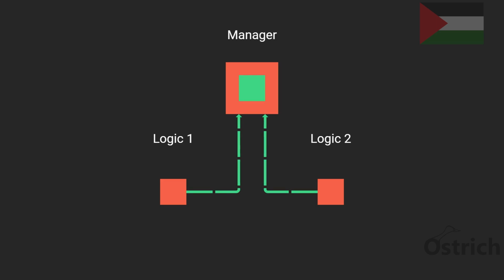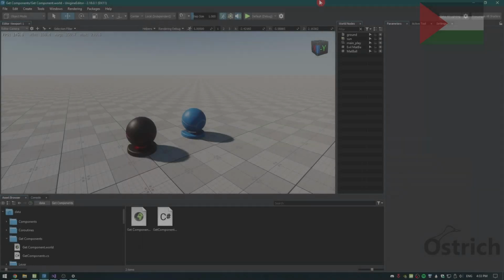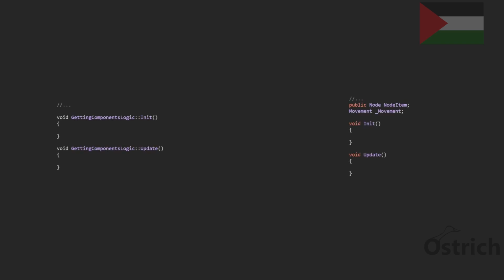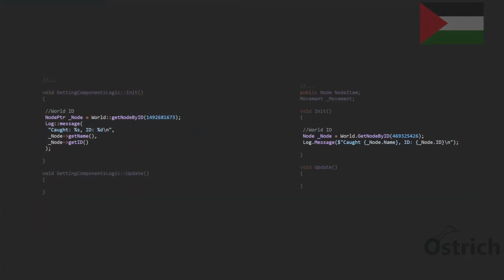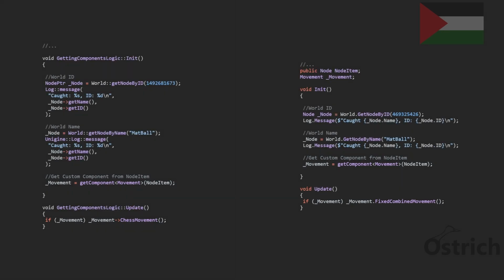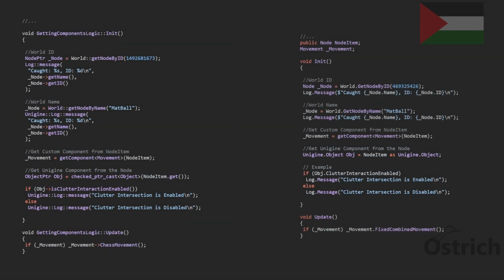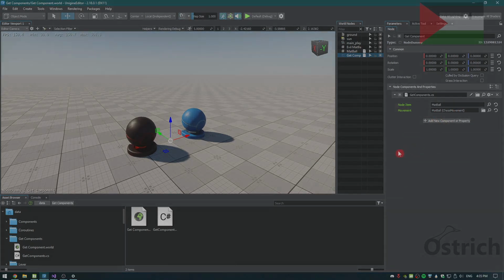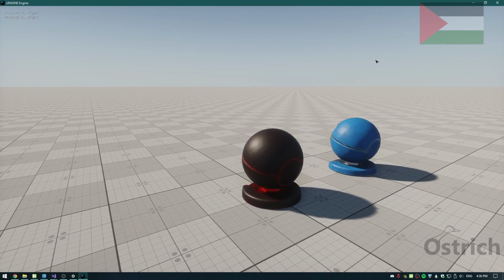Unigine C# & C++: Connecting Components